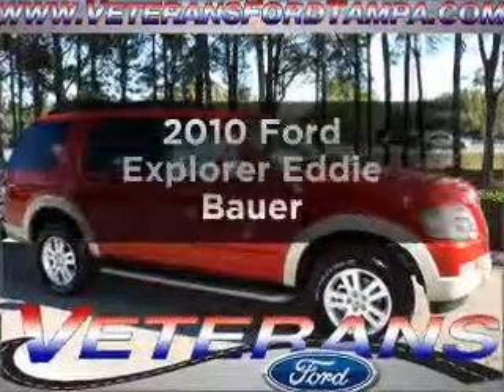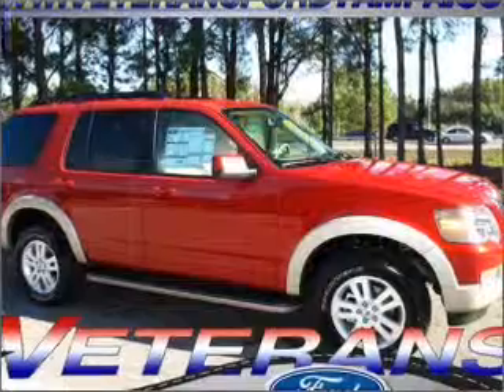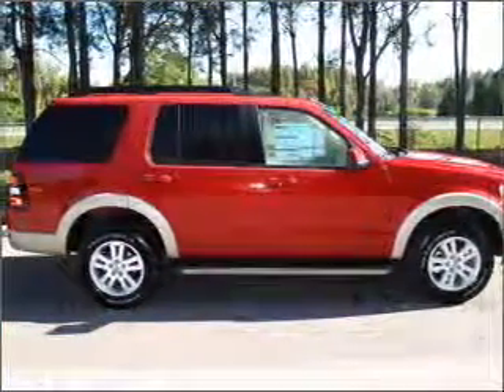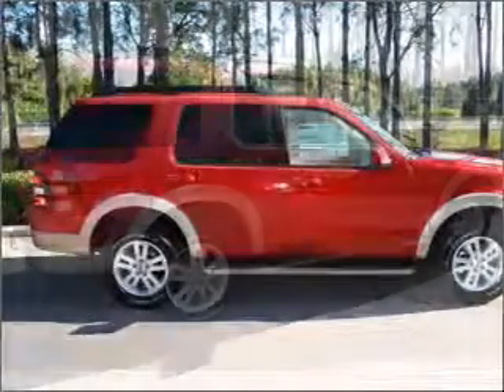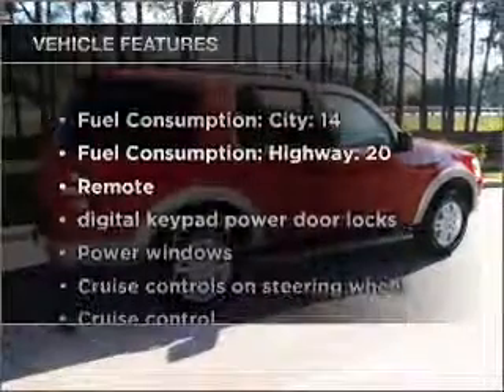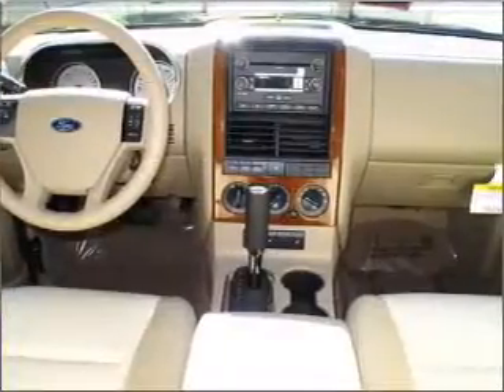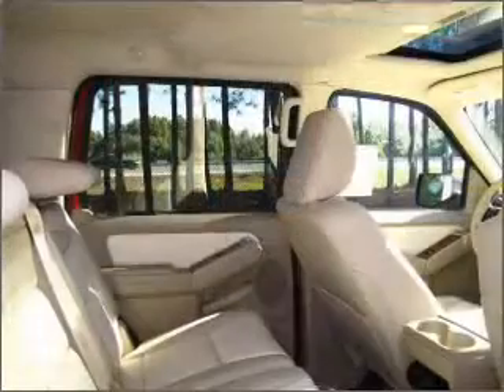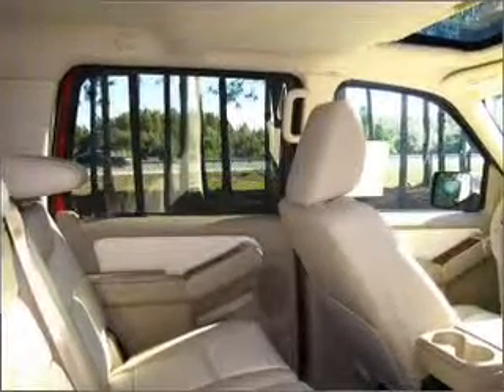2010 Ford Explorer - Tampa FL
Year: 2010
Make: Ford
Model: Explorer
Trim: Eddie Bauer
Engine: 4.0 liter 6 cylinder 12 valve
Transmission: Automatic
Color: Red
Mileage: 6
Address:
7201 West Linebaugh Avenue